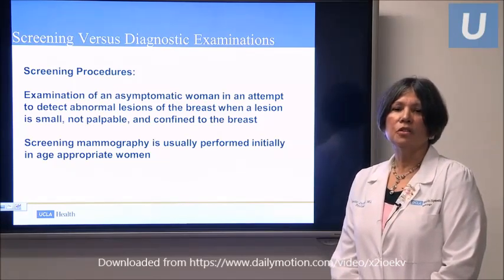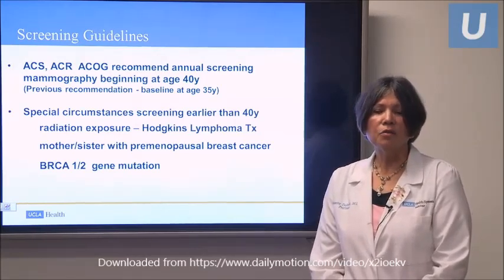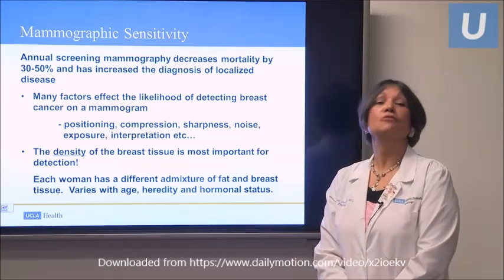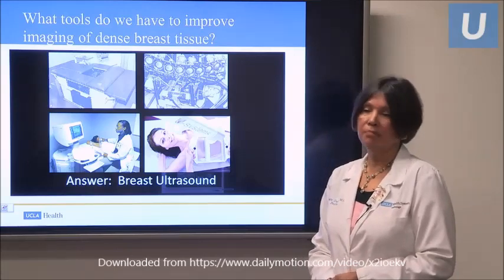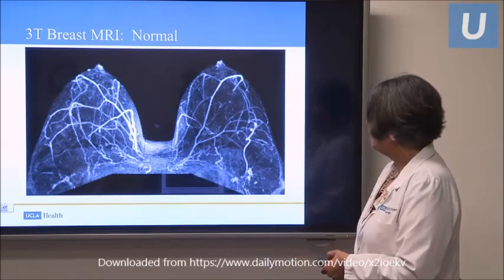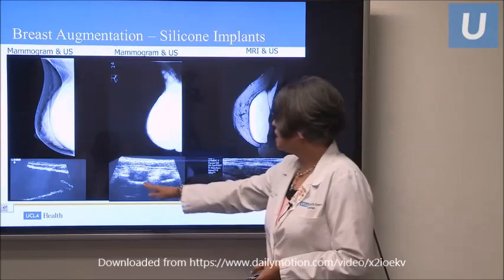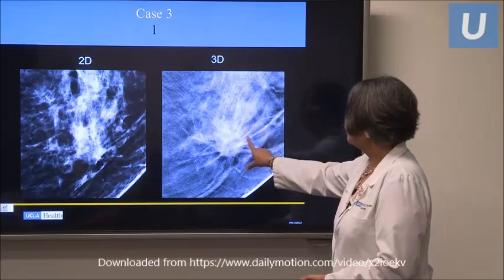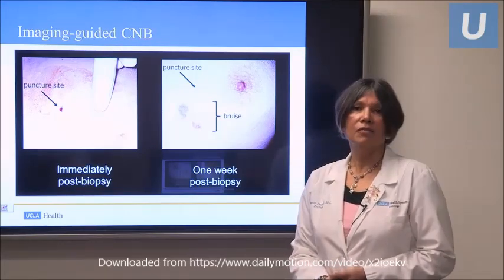addition to L7 breast imaging